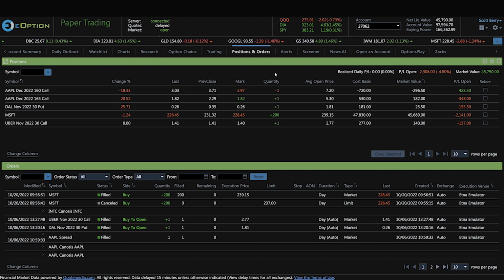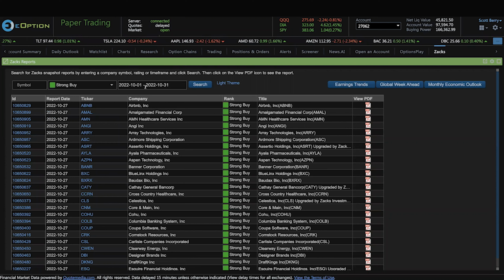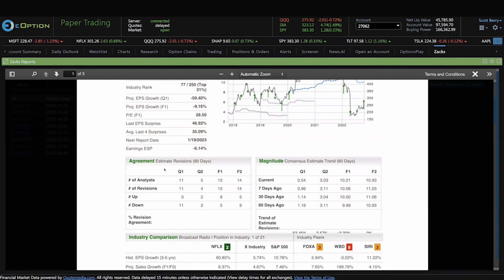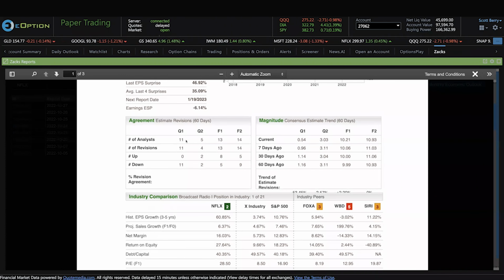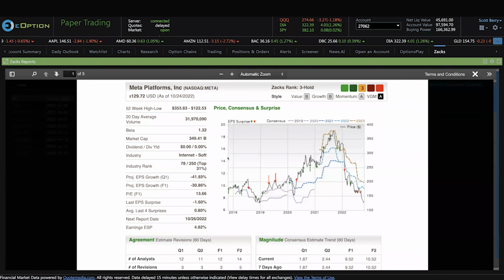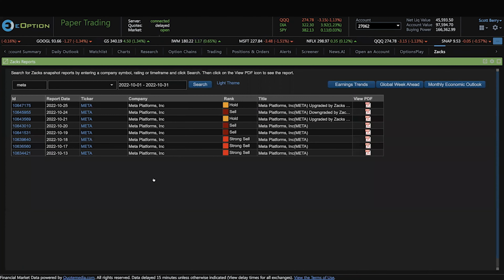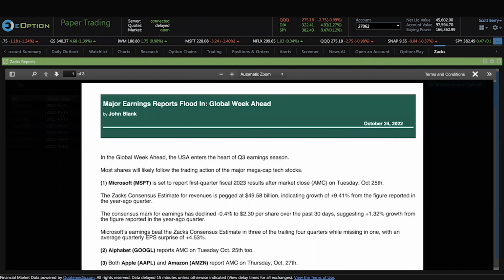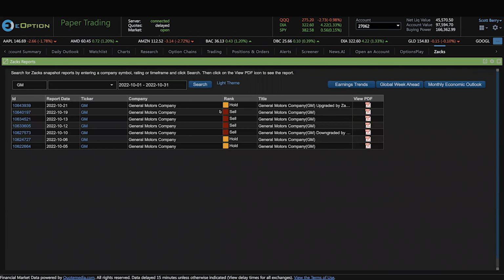Research your Favorite Stocks with Investrade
With the volatile markets, it's more important than ever to stay on top of your investments. Investrade offers FREE and UNLIMITED research reports from Zacks Investment Research on over 4400 stocks! You can research as many stocks as you like, and it's free for all Investrade accountholders. You can access the reports on our easy-to-use trading platform and mobile app. The reports are updated frequently to reflect current news that affects the stock, so make sure to check the reports on your favorite stocks as often as you like.

In this short video, an experienced trader on our trade desk walks you through how to access and use these 1 page snapshot research reports on our trading platform, as well as new bonus reports on Earnings Trends, Global Week Ahead and Monthly Economic Outlook, a report from Zacks' Chief Equity Strategist.

If you're currently an Investrade customer, you can start accessing research reports immediately by logging into our trade platform or mobile app and clicking on the 'Zacks Reports' tab.

Ready to start trading?  At Investrade, you can have it all: $0 commission stock & ETF trading, 10¢ per Option contract (+ $1.99/option trade), powerful customizable trading platform, live expert professional support, mobile app, free strategy tools including OptionsPlay (a $500 value annually & free for all customers), free education and research, & low margin rates. Backed By 44+ years of stock & options trading experience, and no minimum to open an account. to get started today!

Options carry a high level of risk and are not suitable for all investors. Certain requirements must be met to trade options through Regal or any of its divisions. Please read the options disclosure document titled “Characteristics and Risks of Standardized Options” before considering any options transaction. 102, Glenview, IL 60025.